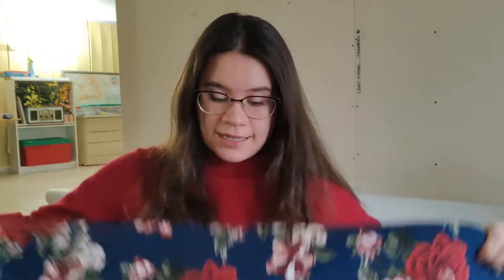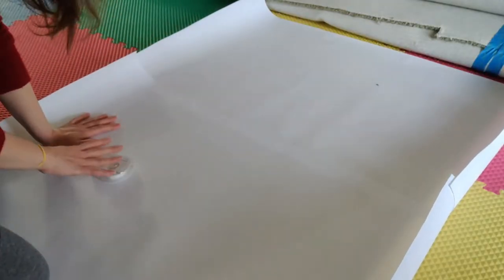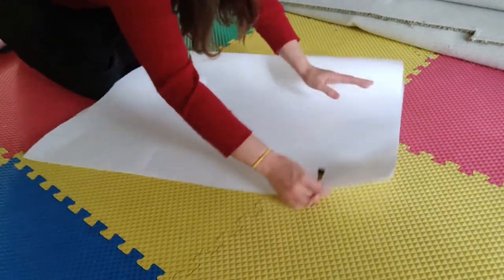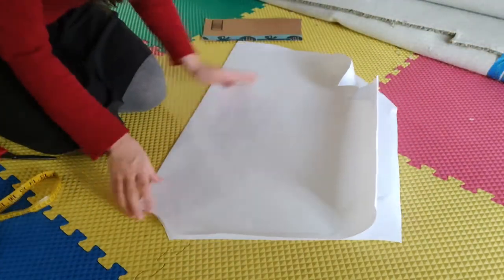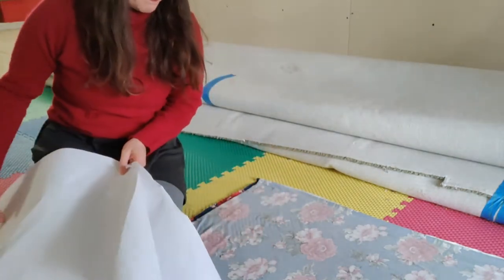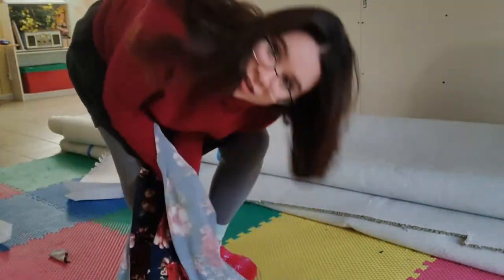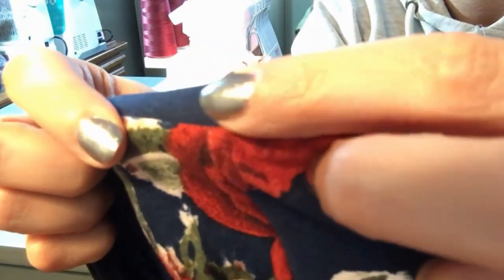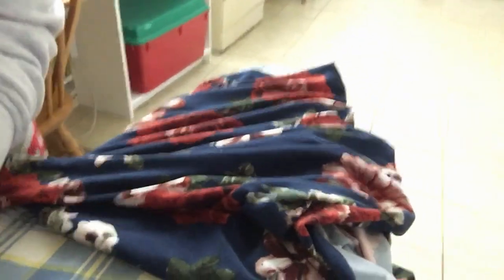Making More Comfy Clothes! (Sewing an Angel Wing Top From Scratch)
Hello! It's been a little while, but I have been doing a lot of planning for new projects. I will be moving to a new place soon with lots of space for sewing, so I am stoked for that!

In the meantime, here is another very simple, easy top you can sew with stretch/jersey fabric.

This was supposed to be a full matching outfit, but as you will see, I ran out of fabric.  I did check Walmart for more, but they were out :( So for now, we just have the top!

Trying to get into the actual nitty-gritty of the technical stuff a bit more. Hope it's helpful!